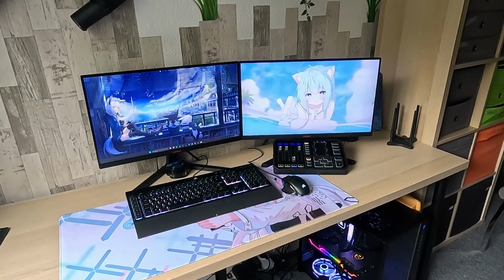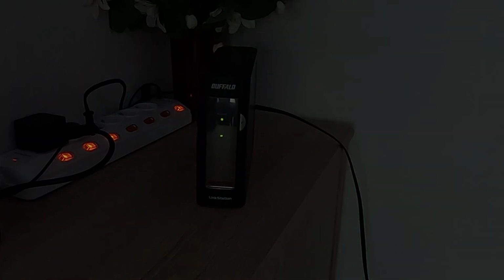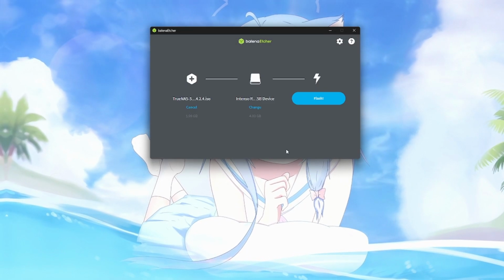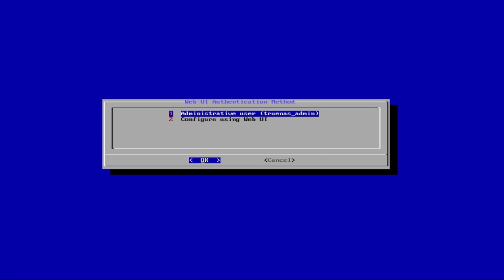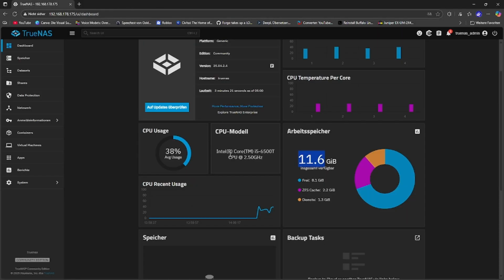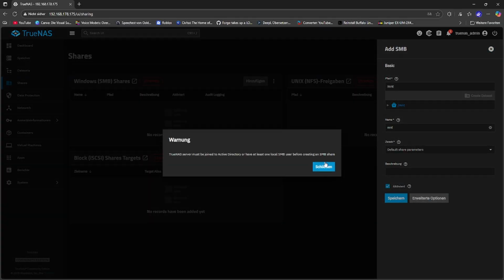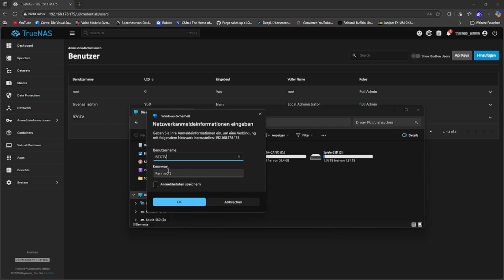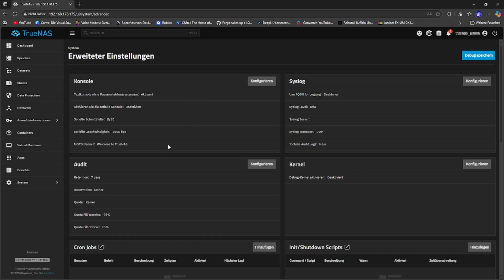Dont use the Cloud do this instead! Setting up Truenas Community Edition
Today we DIY a NAS

Software